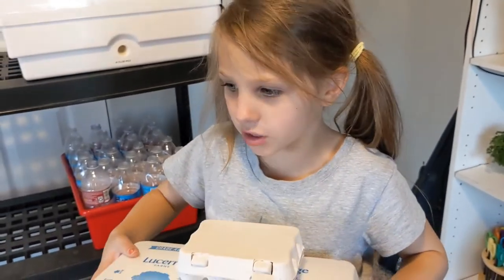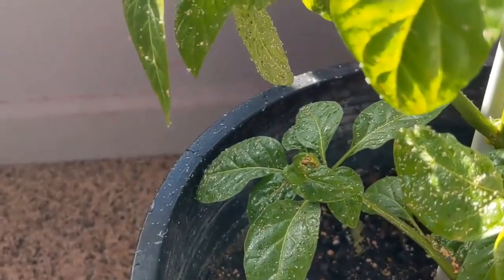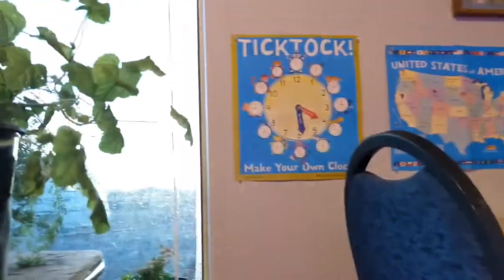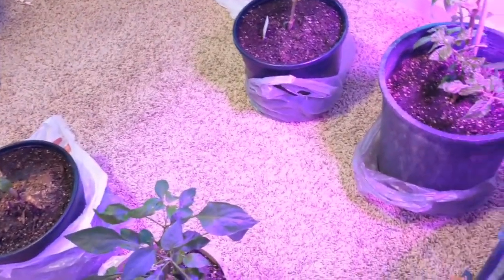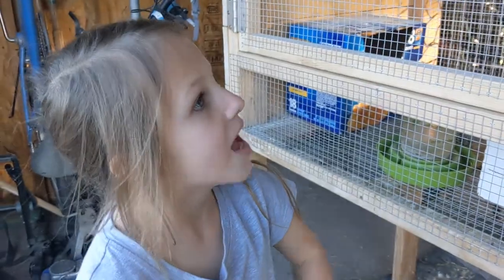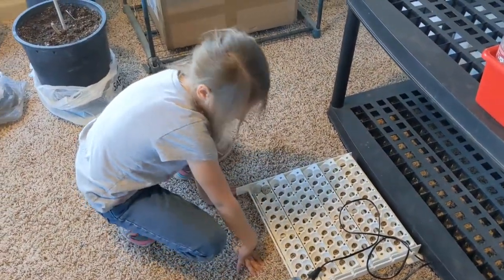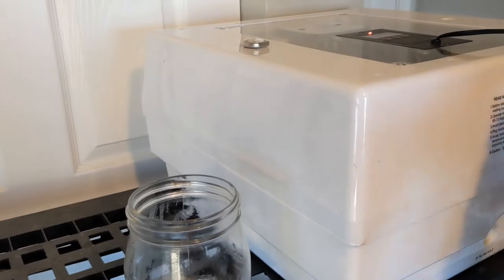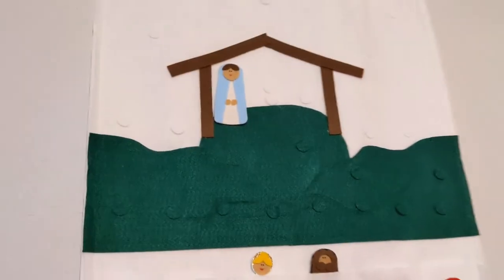Christmas Quail!!! | Hailey's Quail Hatch Day 1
Welcome everyone!! Today we are celebrating the first day of December. An anonymous and very sweet friend ordered us a special advent calendar to count down until Christmas day and everyone is buzzing with excitement. We are going to be doing a small daily devotional for each figure put onto the calendar.

Our ladybug project is going very well and every morning I search carefully to see just how much each little ladybug larvae grew!! The plants are looking better and better each day, we are thrilled that this is working on our aphid problem.

Two of our hens graduated feather camp and their feathers are looking nice enough to go back to eating regular feed and back into the regular coop.

Hailey started her quail incubation today as well! We thought it would be easiest to start on December 1st so that we could remember which days to lay them on their side. She ended up setting 31 eggs, I am super impressed with her diligence to collect and store the eggs carefully and properly, we can't wait to share more and report back on this project, fingers crossed!!

Also I was super proud of Kaden, he really wanted to share a solo Christmas song tonight! He is normally shy about music so I am proud of him for coming out of his shell and being brave!

Happy homesteading!